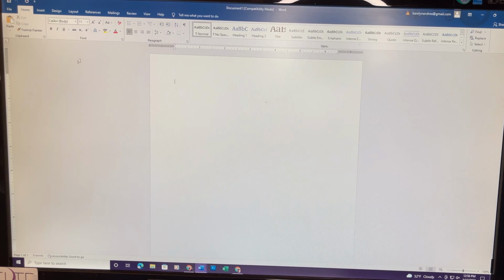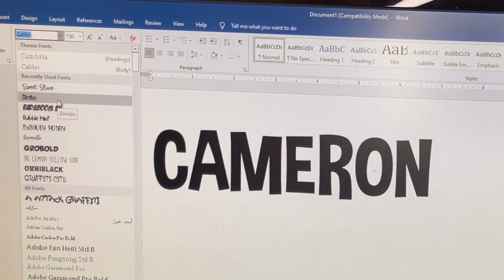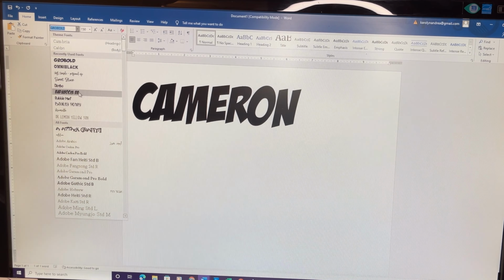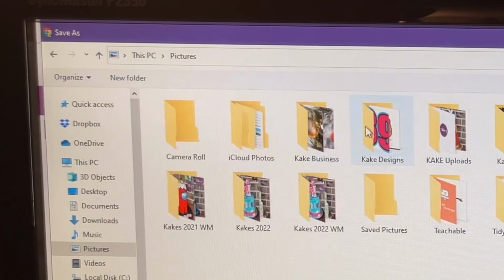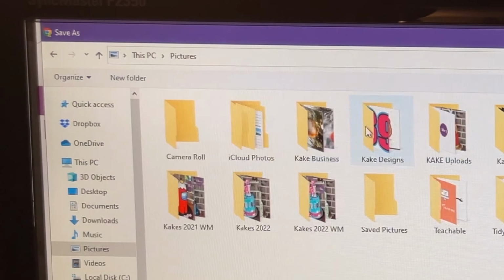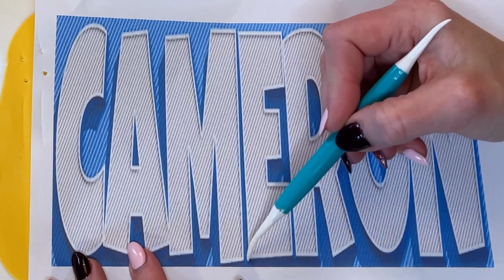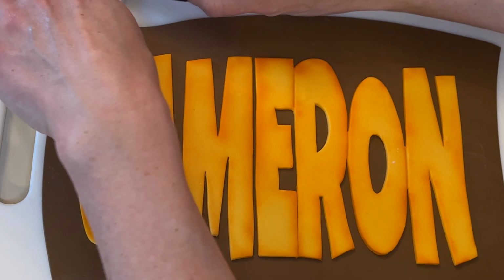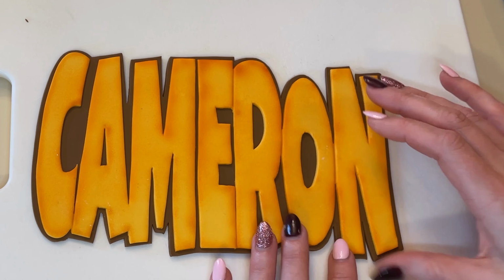Big Fondant Name For Cakes!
112 N Flowers Mill Rd
Unit #477
Langhorne, PA 19047
United States

Xoxo,
Karolyn